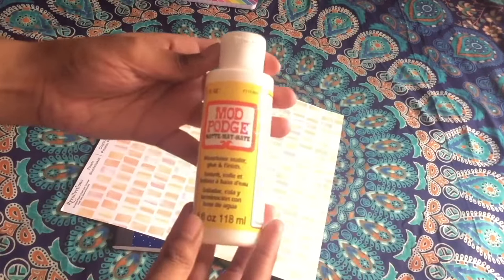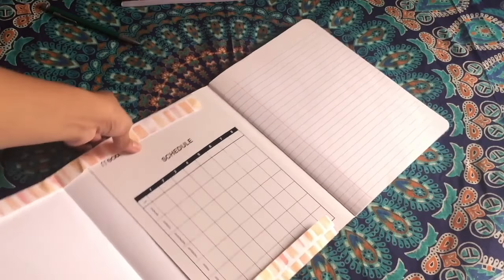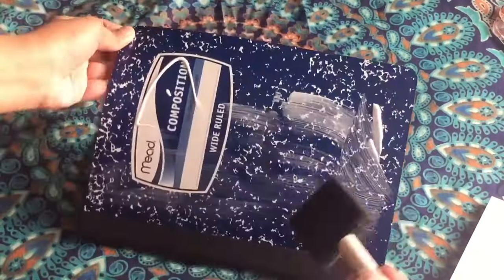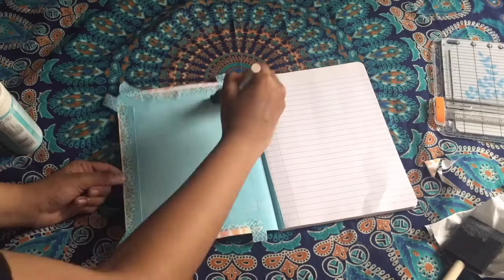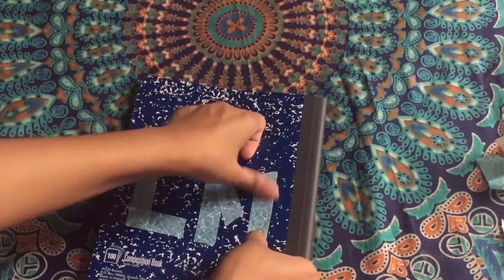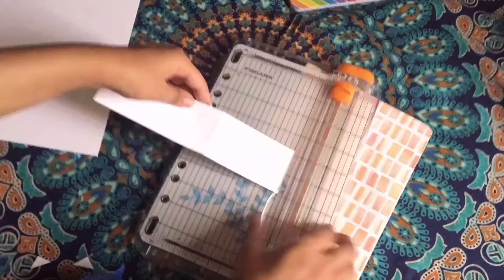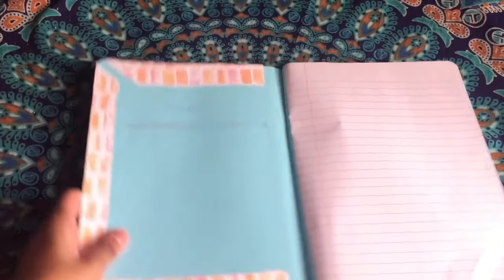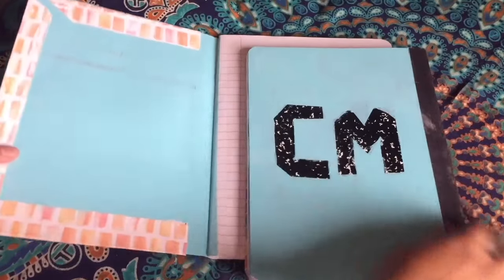DIY BACK 2 SCHOOL CHALKBOARD NOTEBOOK!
Have a Nice Day! BYE BYE =)